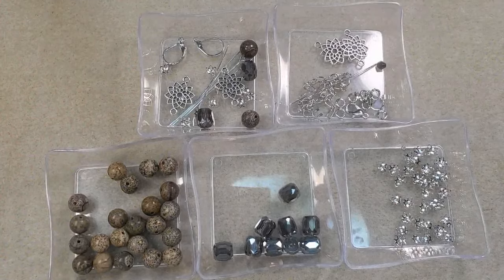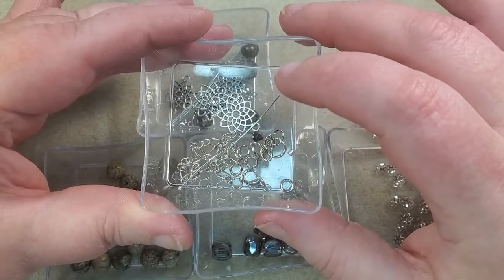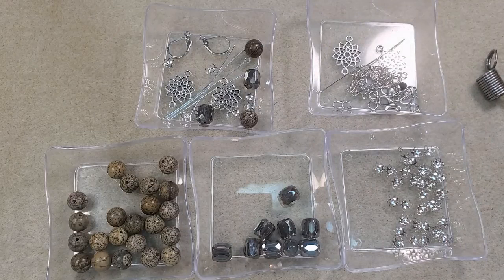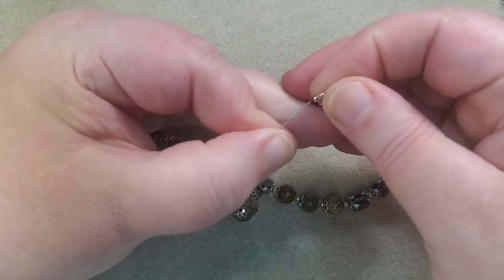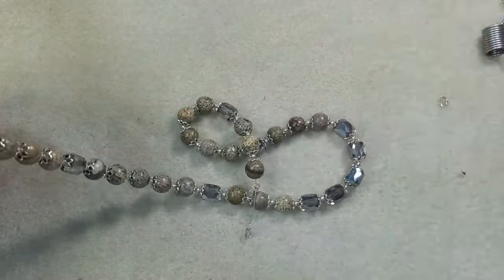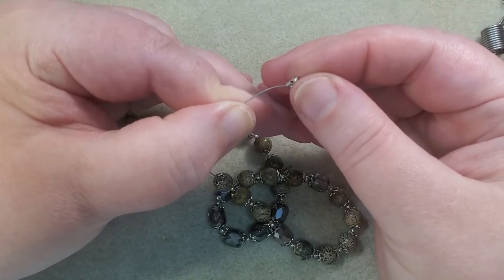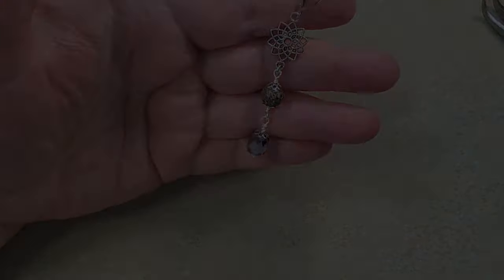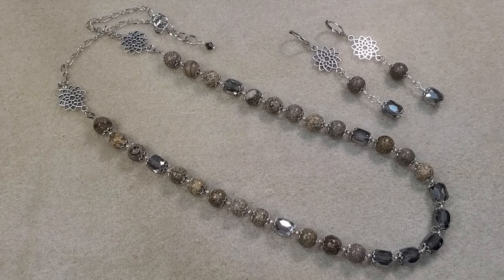Beginner Friendly Jasper and Barrel Bead Necklace & Earrings Tutorial Using Beebeecraft Products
Mailing Address:
Teresa Stewart

Xuron - 494 Four in One Crimping Pliers

Beadalon 8-Piece Bead Stopper

Beadalon Crimp Tubes Size 2

PandaHall Wire Guardian, 5x4mm

ARRICRAFT 1 Box 120PCS 6 Color Zinc Alloy Lobster Claw Clasps Nickel Free (12x7mm)

Soft Flex Beading Wire, 21-Strand, Satin Steel (Fine)

Platinum Antique Silver Cable Chain - (for making extender chain) Hypoallergenic (4mm x 7mm)

Beadalon 22 Gauge German Style Wire, Silver Plated

Honeyhandy 1 Box Open Jump Rings Brass Jump Rings, Nickel Free, Platinum, 18~22 Gauge, 4~10mm, about 110g/box

SUNNYCLUE 1 Box 60Pcs 10 Styles 4 Colors Flower Connector Charm Hollow Alloy Flat Round Filigree Floral

Round Natural Dendritic Jasper Beads Strands, Chohua Jasper, 8mm, Hole: 1mm, about 47pcs/strand - Quantity:3 Strand

Honeyhandy Electroplate Glass Beads, Pearl Luster Plated, Faceted Barrel, Black, 8x8mm